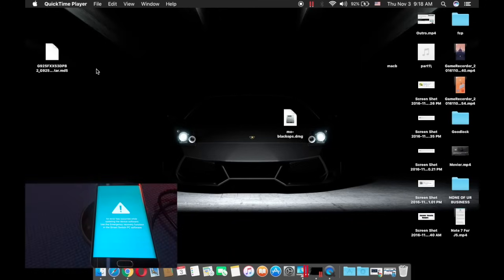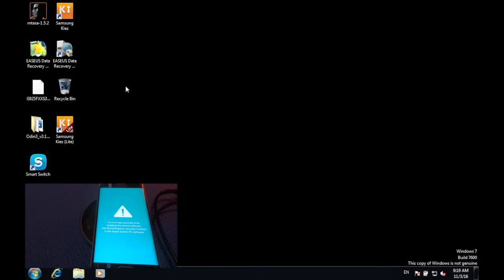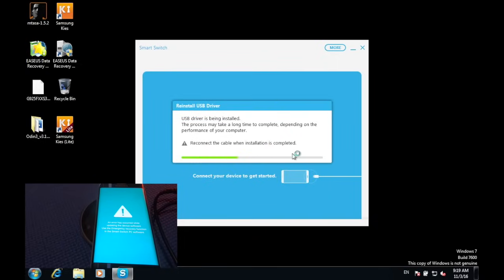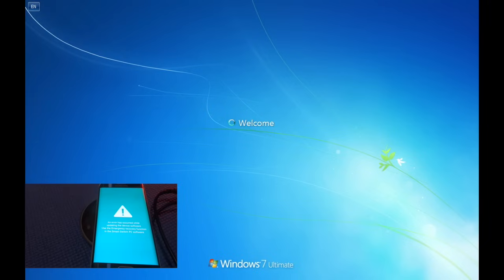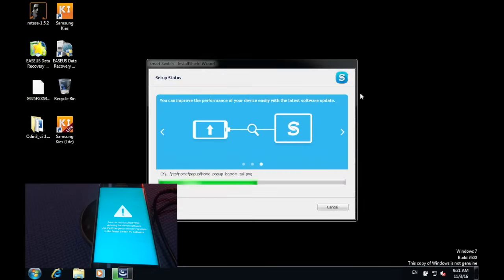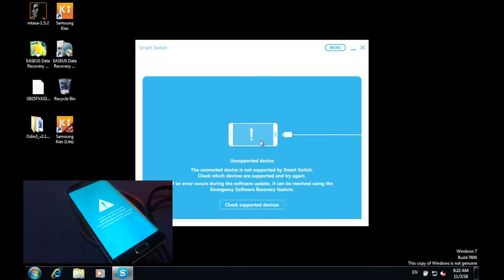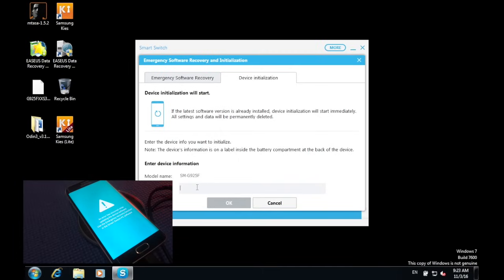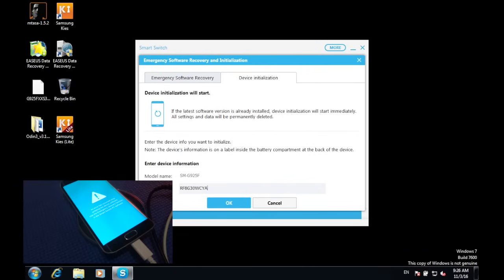[EASY STEPS] Fix An Error Has Occurred While Updating The Device Software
Flashing Fail AN ERROR HAS OCCURRED WHILE UPDATING THE DEVICE SOFTWARE USE THE EMERGENCY RECOVERY FUNCTION IN THE SMART SWITCH PC SOFTWARE.